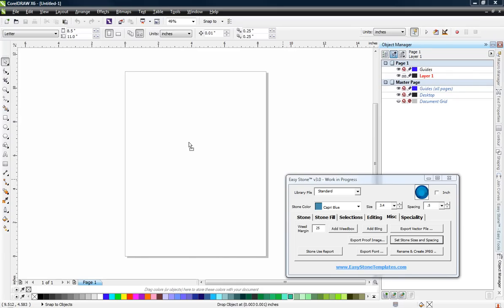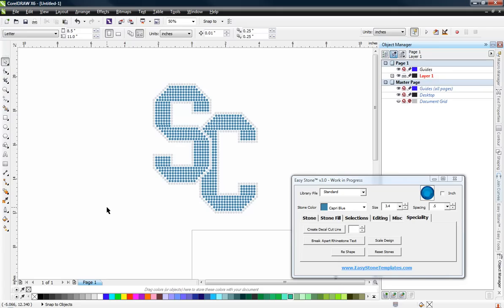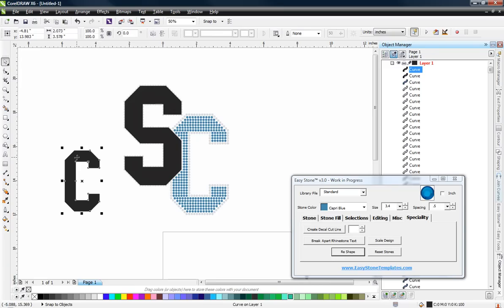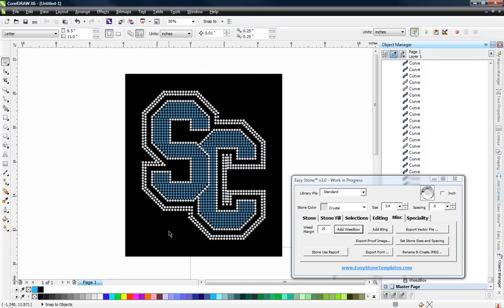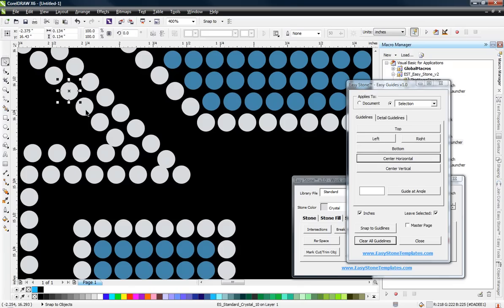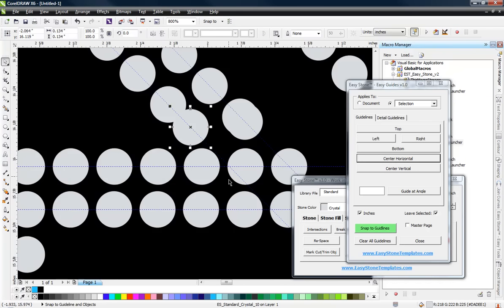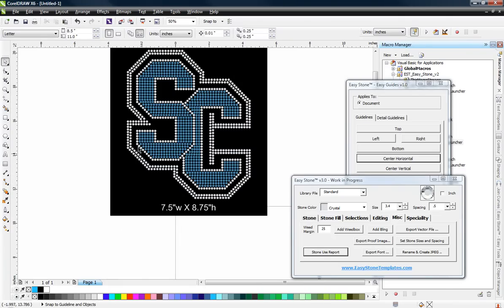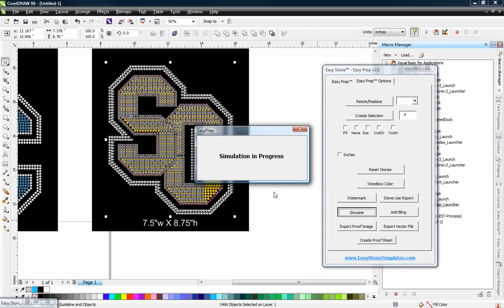Easy Stone™ Macro - The EL Taco Secret wAudio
In this video we take you step by step thru EL Tacos again but with a new demonstration and audio!!!